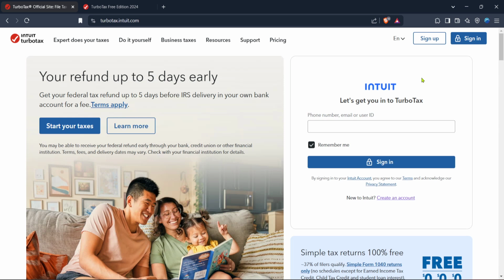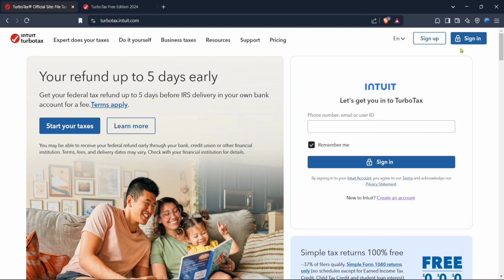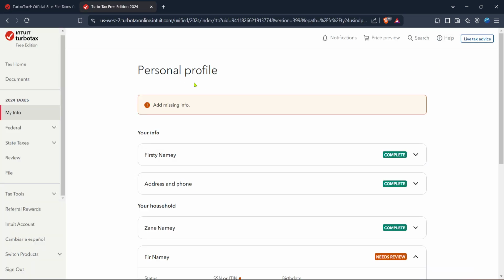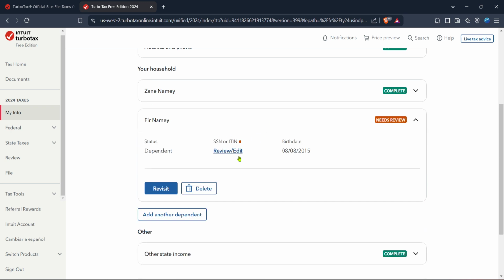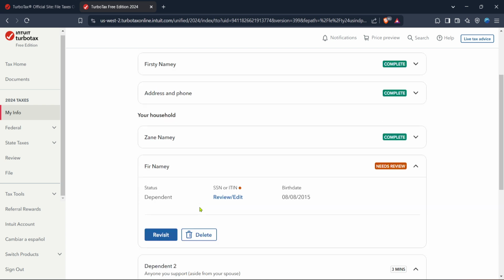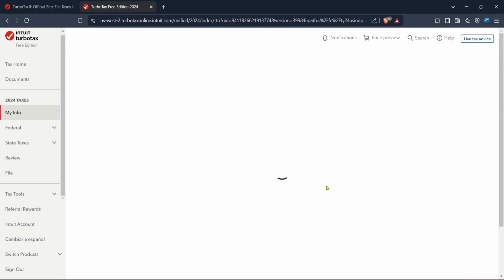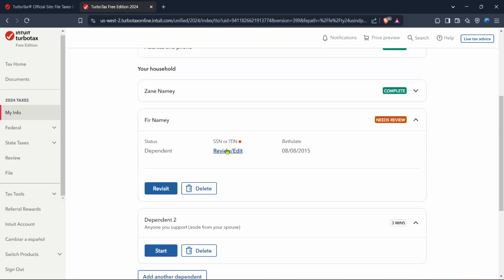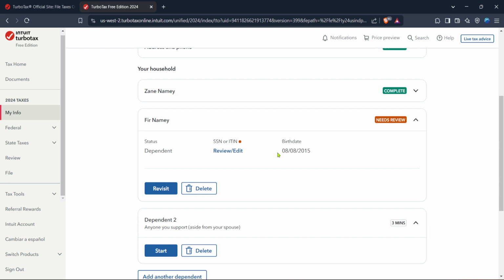How to Add Dependents in Turbotax Turbotax Tips (Full 2025 Guide)